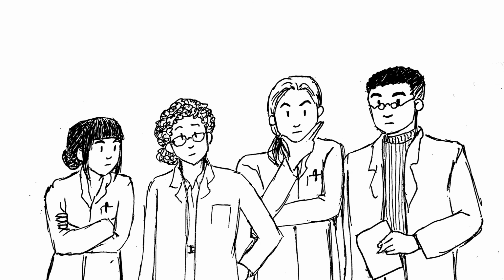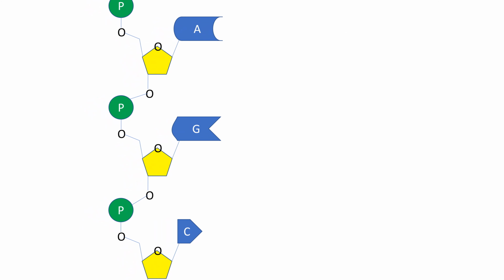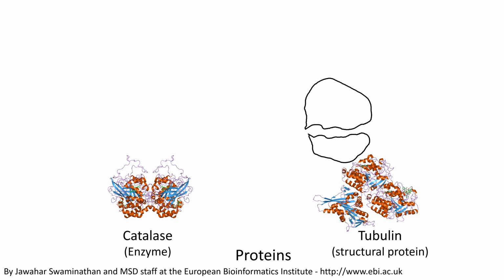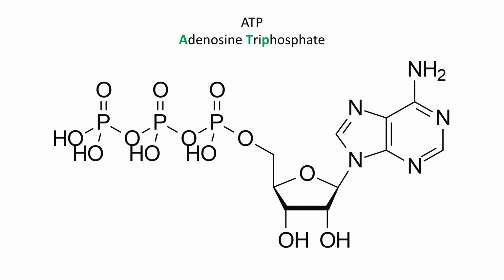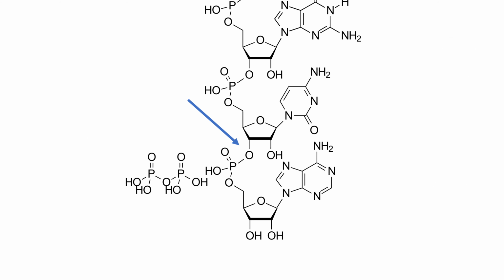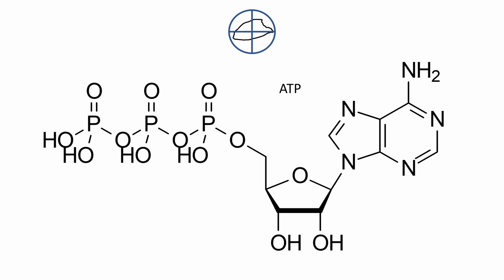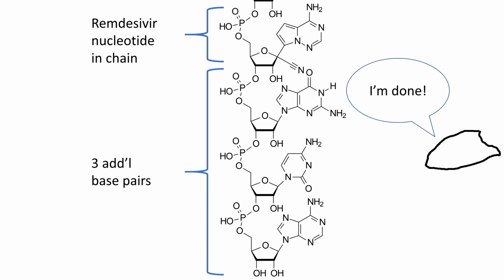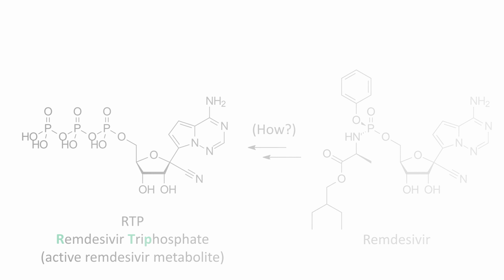How Remdesivir Works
The Materials' World Episode 1

In this video, I explain how Gilead's drug remdesivir works on coronaviruses. This is the first in a 2-part series on the molecule. Having done my PhD in organic chemistry with an emphasis on organophosphorus chemistry, this molecule is particularly interesting to me.

You will need to be able to read organic structures to follow along with this video! Check out my video on the topic if you aren't sure.

“The Beauty of Maths" by Meydän

“Freezing but Warm" by Meydän

References and endnotes (check the upper left hand corner of the video for in-line citations):

(7) In double-stranded DNA, they hang in the middle, like, um, the rungs of a ladder.
(8) Griffiths, A. M., JH; Suzuki, DT et al. An introduction to Genetic Analysis.; 7th Edition ed.; W. H. Freeman: New York, 2000.
(9) I realize I’m simplifying here, by the way, and if someone has a good link to a video talking about the limitations of ad a more nuanced take on the central dogma than what I described here, please share and I’ll link it here for people who are interested in a better view of how information travels through a cell.
(10) Lai, M. M. C.; Cavanagh, D. In Advances in Virus Research; Maramorosch, K., Murphy, F. A., Shatkin, A. J., Eds.; Academic Press: 1997; Vol. 48, p 1.
(11) The major hypothesis I can find for how this event works is that the viral enveleope fuses with and becomes a part of the cell’s membrane.
(12) Technically, the fist copy RdRP makes is a strand that is complementary to the actual viral RNA (gold strand in video), so if the actual RNA has a T, the first-made strand will have an A. Replicating this complementary strand yields a strand of RNA that is identical to the original, copy errors notwithstanding.
(13) Note that this also causes more RdRP to be made. There is a positive feedback loop here - making more viral RNA means that RdRP is made faster, and making RdRP faster means viral RNA is made faster.
(14) Chamsi-Pasha, M. A. R.; Shao, Z.; Tang, W. H. W. Current Heart Failure Reports 2014, 11, 58.
(15) Dmitrieva, T. M.; Eremeeva, T. P.; Alatortseva, G. I.; Agol, V. I. FEBS Letters 1980, 115, 19.
(16) Acyclovir targets viral DNA polymerases, not viral RNA polymerases, and targets DNA viruses, not RNA viruses, but the underlying principle of the mechanism is the same.
(17) Boehr, A. K.; Arnold, J. J.; Oh, H. S.; Cameron, C. E.; Boehr, D. D. Journal of Biological Chemistry 2019, 294, 16897.
(18) It also reads the size of the ring, but we haven't really changed that all too much.
(19) Gordon, C. J.; Tchesnokov, E. P.; Woolner, E.; Perry, J. K.; Feng, J. Y.; Porter, D. P.; Götte, M. Journal of Biological Chemistry 2020, 295, 6785.
(20) Tchesnokov, E. P.; Feng, J. Y.; Porter, D. P.; Götte, M. Viruses 2019, 11, 326.